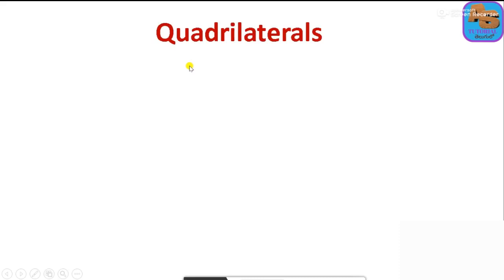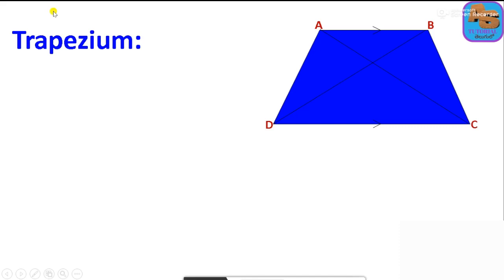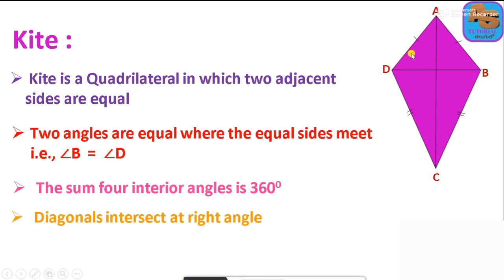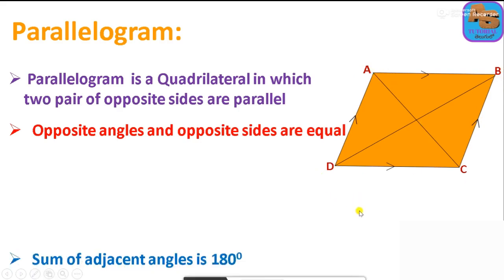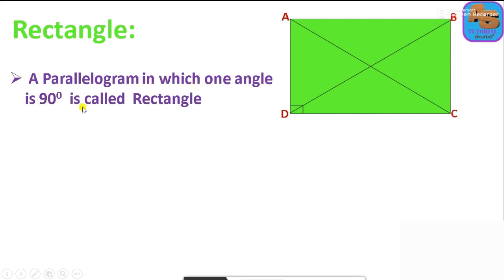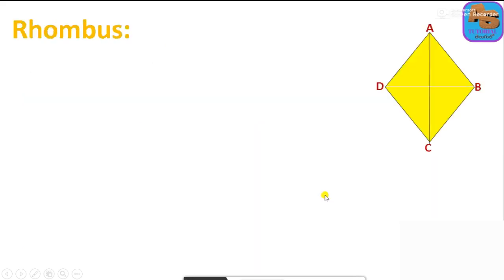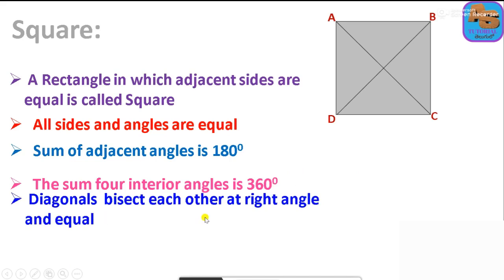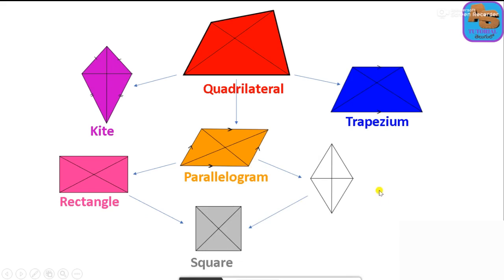Types of Quadrilaterals, Trapezium, Kite, Parallelogram, Rectangle, Rhombus, Square